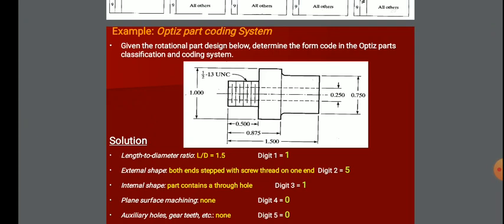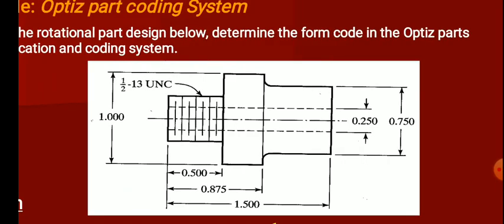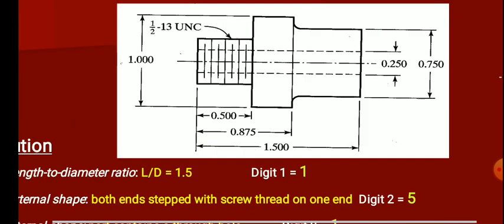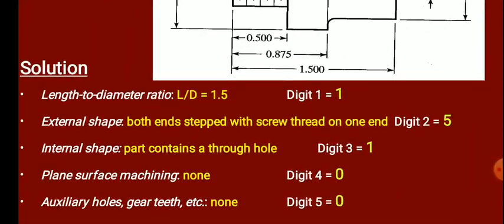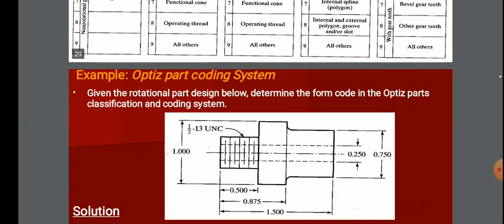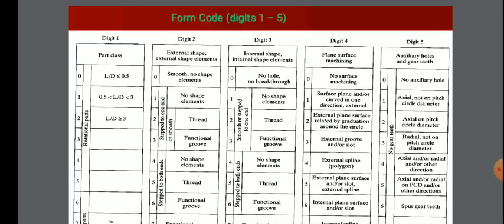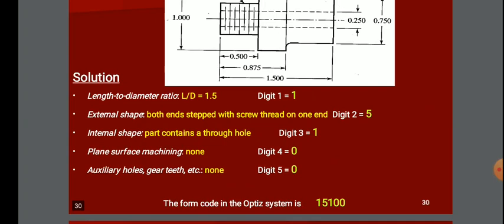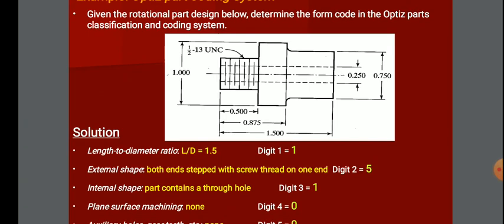CADM 5, OPTIZ CODING PROBLEM